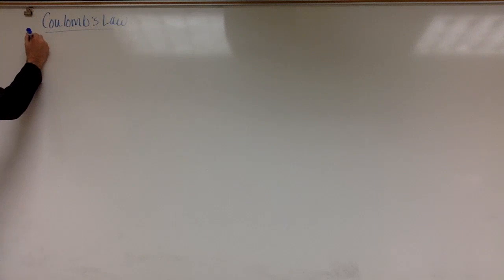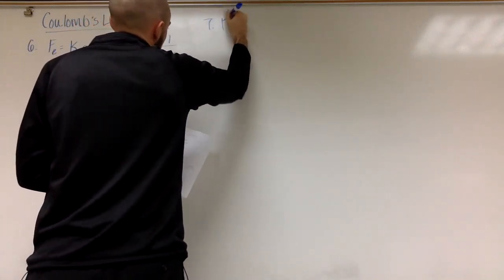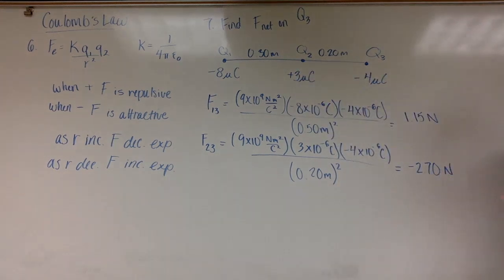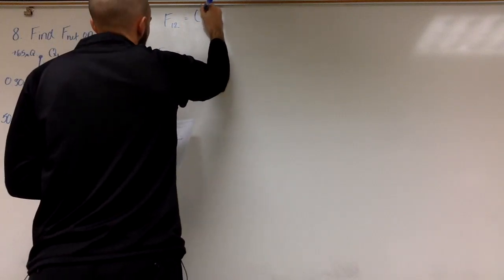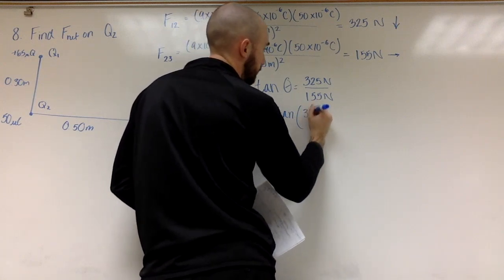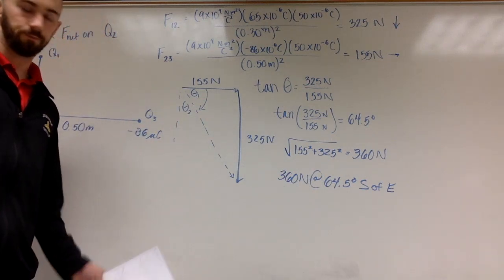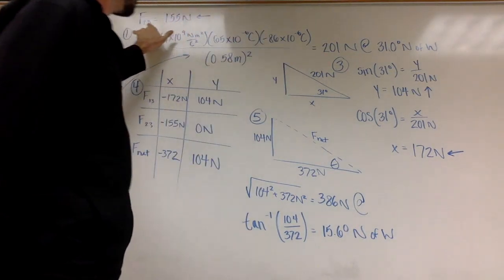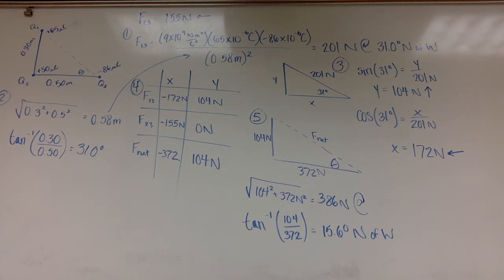Coulomb's Law HD 720p